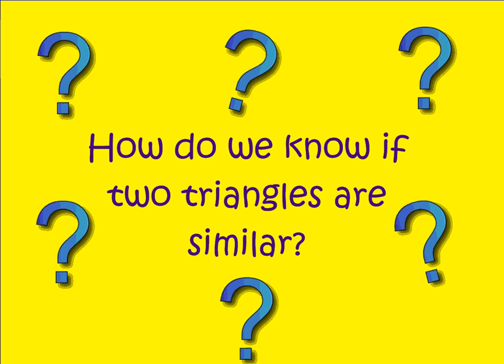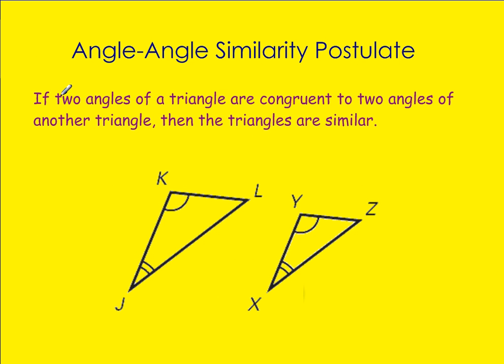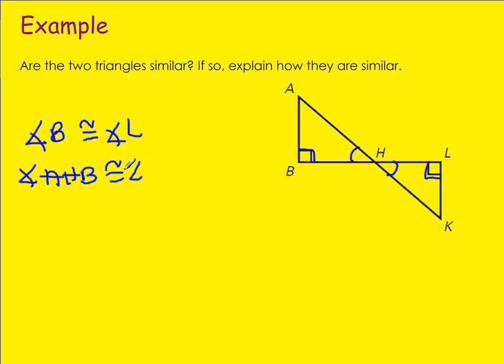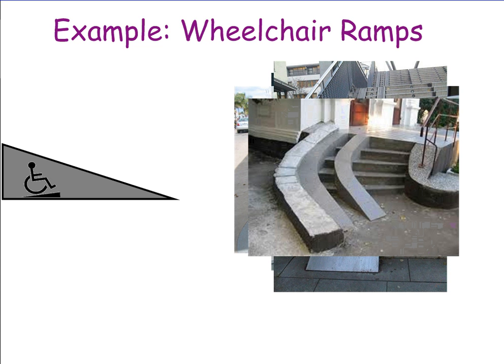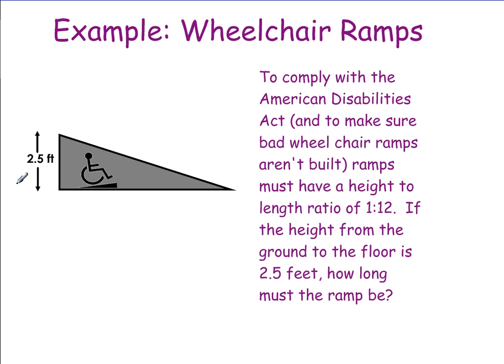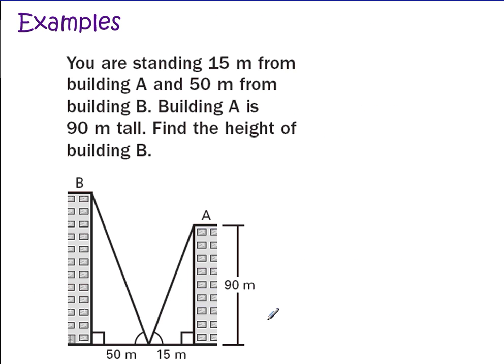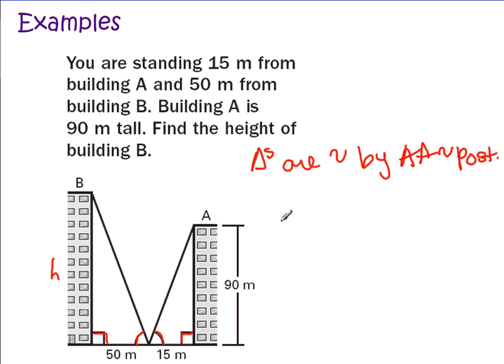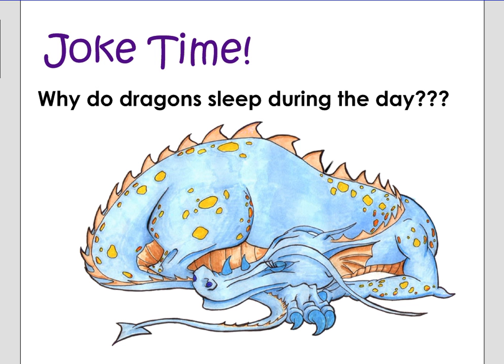Geometry 8 4 Notes